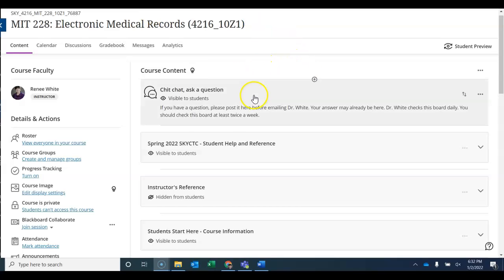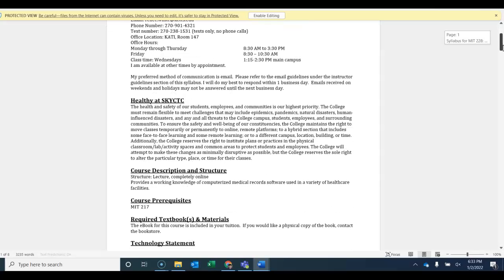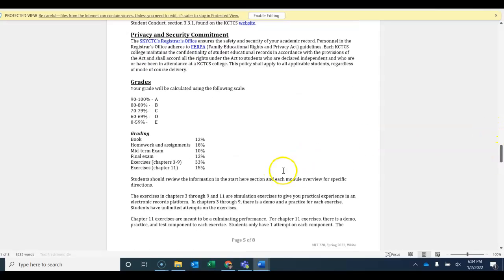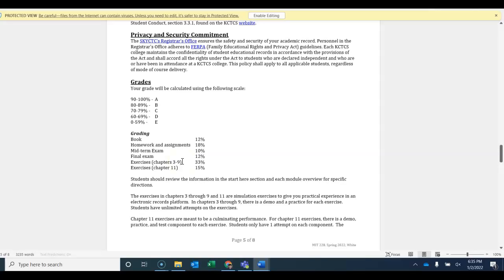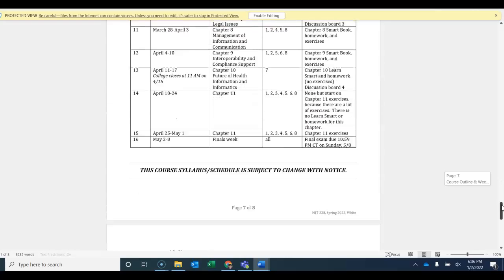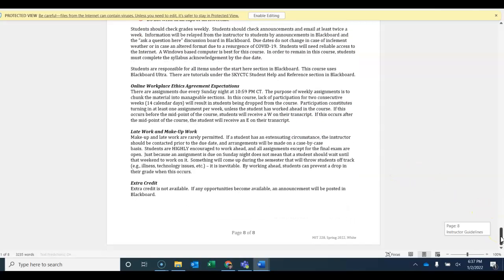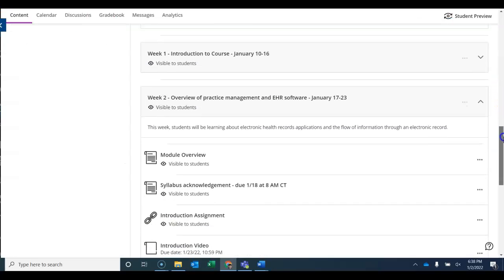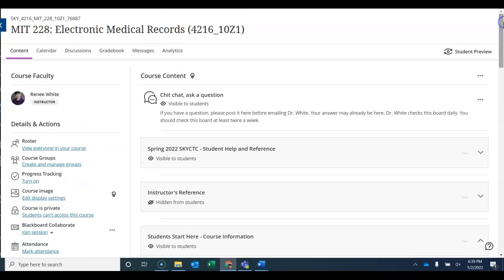welcome to MIT 228 S22